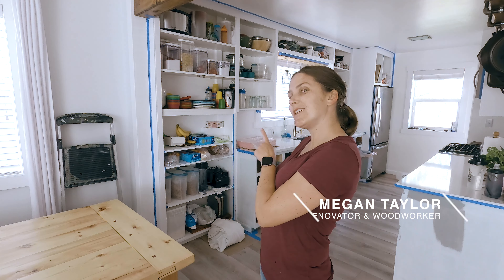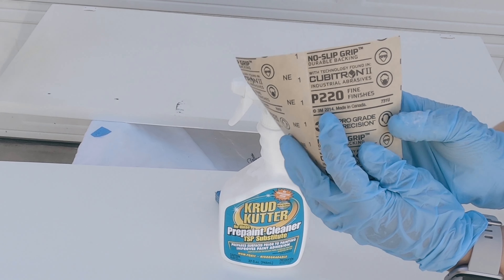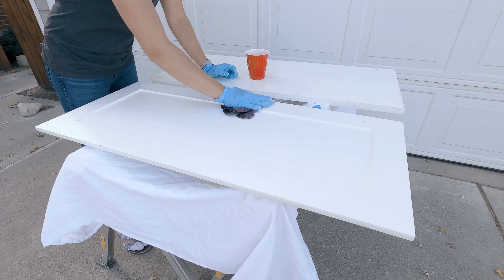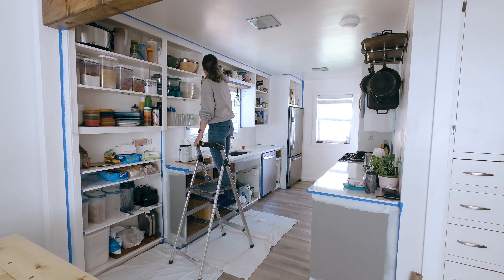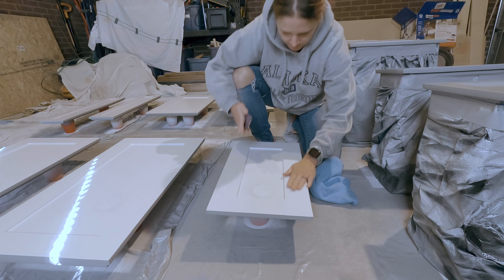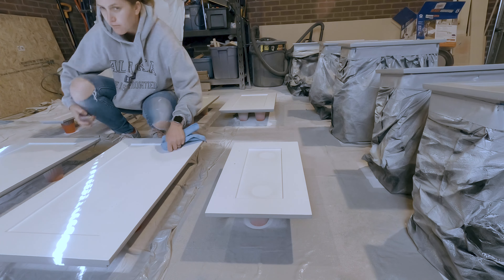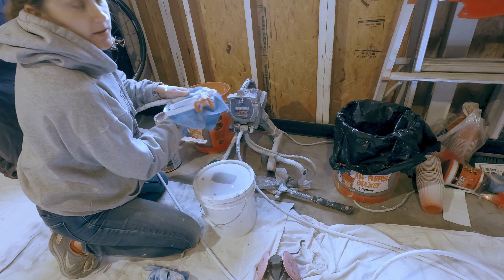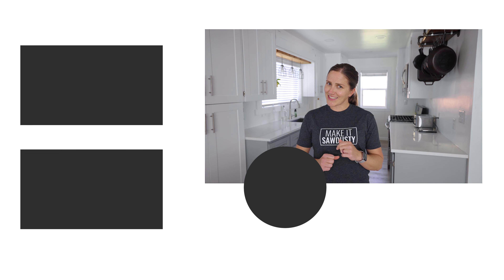How to paint kitchen cabinets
Give your kitchen an easy, inexpensive upgrade by painting the kitchen cabinets. This video explains how to paint kitchen cabinets WITHOUT sanding and tips on using a paint sprayer (although brush and roller works just fine too!).

I will mention that this DIY takes time; it's not a complete-in-one-weekend project but the results are worth the extra effort.

So check out how I did my DIY budget kitchen makeover by painting my kitchen cabinets; then, go and take a closer look at your own cabinets!

- Behr Urethane Alkyd Satin Enamel
- Zinsser Bulls Eye 1-2-3 primer
- 220 grit sandpaper (you will want to lightly sand between coats)
- Cloths/rags
- Kitchen sponge
- Paint sprayer
- 2” angled paint brush
- Foam roller
- Buckets (optional - if mixing paint)
- Measuring container (optional - if mixing paint)

// Video Chapters:
0:00 - Intro
1:38 - Clean the cabinets
2:15 - Apply Liquid Sandpaper
2:51 - Prime the cabinets
4:16 - Mixing custom paint color
6:22 - Lightly sanding
7:39 - Applying paint
8:45 - Finish

Main Camera
Extra Battery
Standard Lens Filter
Variable Neutral Density Filter
Memory Cards
On- Camera Mic
Lavalier Mic
Vocieover Mic
Action Camera
Lightweight Tripod
Camera Slider
Mini Light
Editing Software: Adobe Cloud Suite